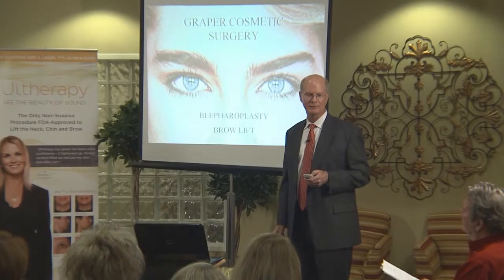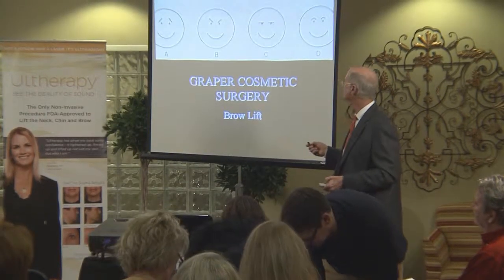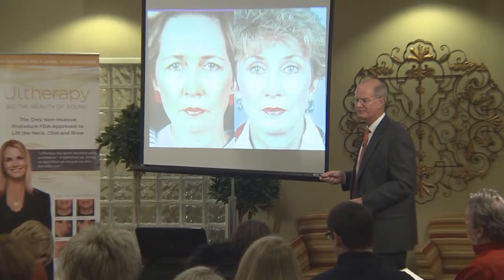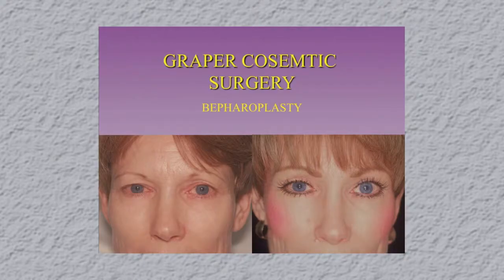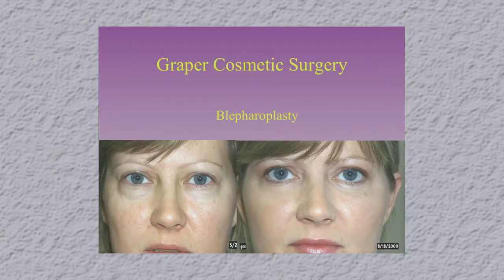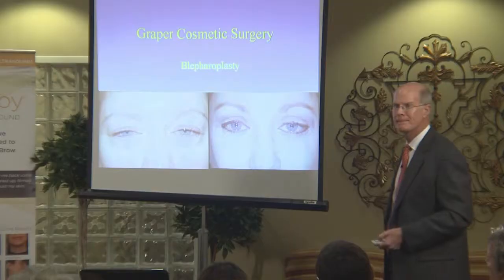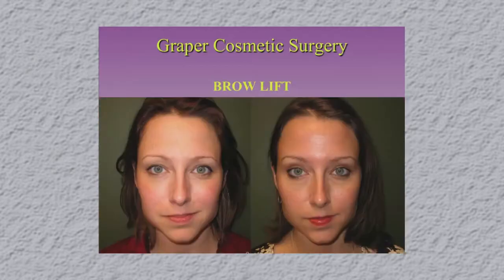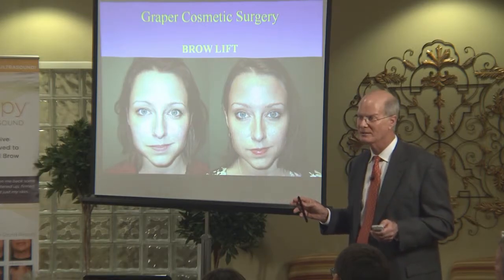Overview of Blepharoplasty Surgery in Charlotte by Dr. Graper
to learn more about Eyelid Surgery in Charlotte. Watch this video to hear more about eyelid and brow lift surgery by Dr. Graper.

At Graper Cosmetic Surgery, our goal is to learn about the concerns our Charlotte, NC plastic surgery patients have about their eyelid appearance. We then make a diagnosis as to what is causing the problem, i.e. too much eyelid skin, too much brow skin or both. We then formulate a plan to solve the problem. If the patient has extra upper eyelid skin, the solution may be to remove the extra skin. But if the extra upper eyelid skin is from drooping brows the best operation is a brow lift, which will improve both the appearance of the brow and the upper eyelid. Again, an accurate diagnosis is very important to performing the right cosmetic surgery procedure.